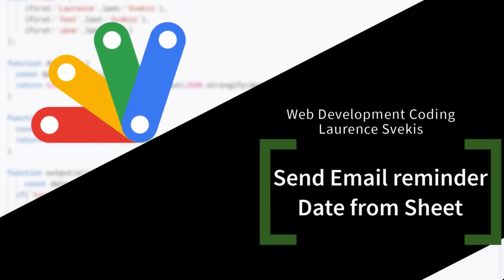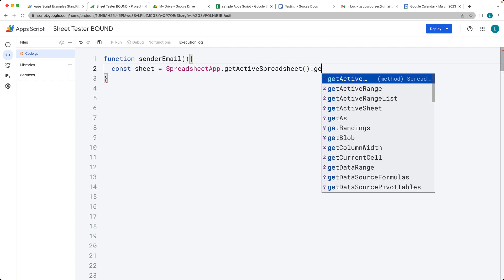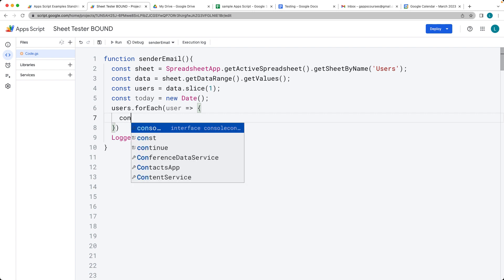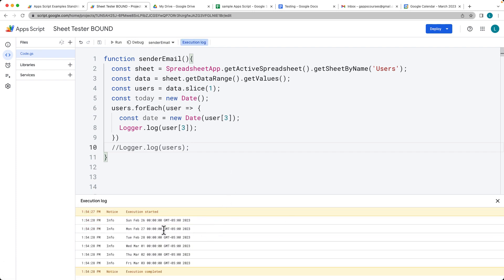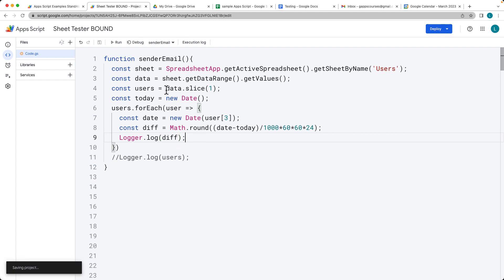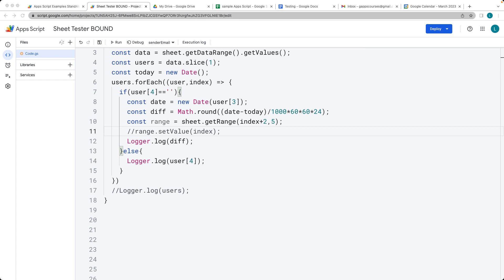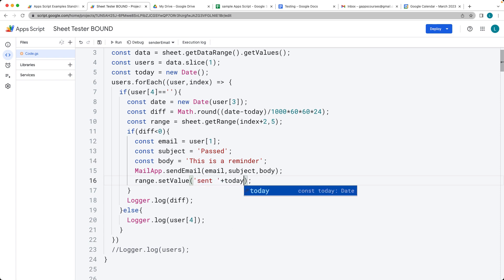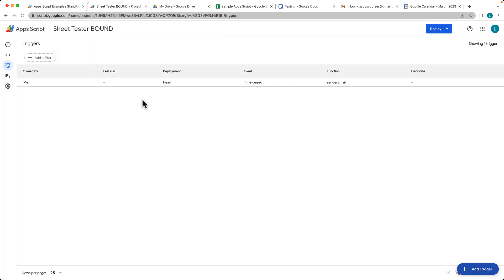Send Email reminder Date from Sheet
The senderEmail function retrieves data from a Google Sheet named "Users", which contains information about users including their email addresses, a date of last contact, and a reminder flag. The function then iterates over each row of user data and checks if the reminder flag is empty.

If the difference is negative (meaning the last contact date is in the past), the function sends an email to the user reminding them to make contact, and updates the reminder flag with today's date.

The function also logs the difference in days between today's date and the last contact date for each user. If the reminder flag is not empty, the function simply logs its value.

Overall, this function appears to be designed to automate the process of sending reminders to users who have not made contact in a while, and to track when those reminders were sent. However, without more context about the purpose and use case of the "Users" sheet, it is difficult to determine the full scope and functionality of the code.